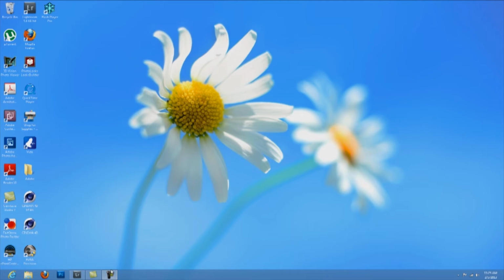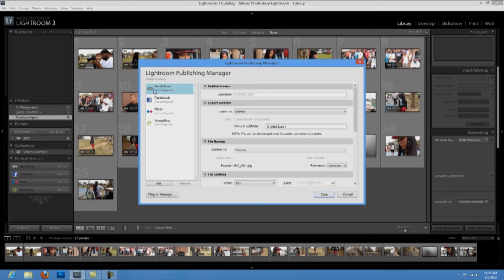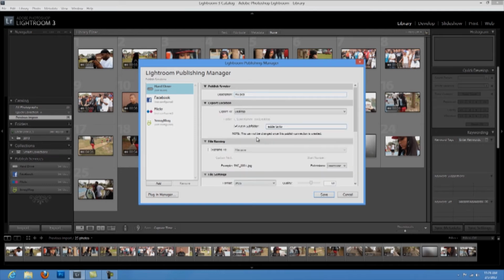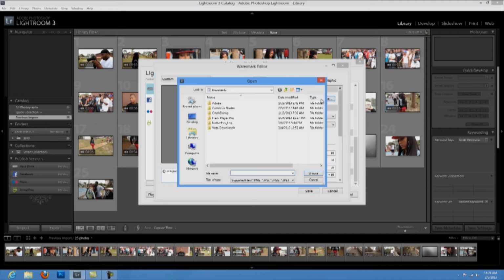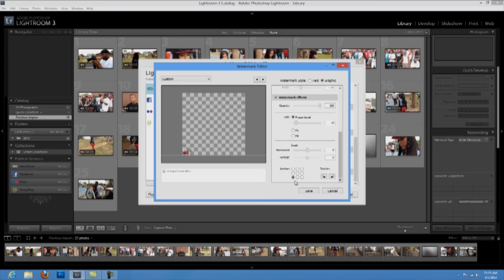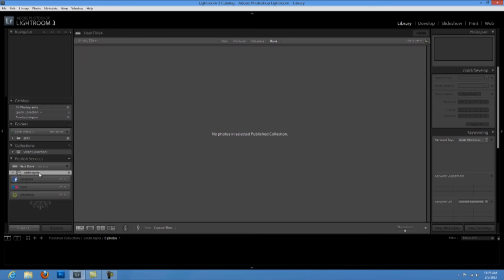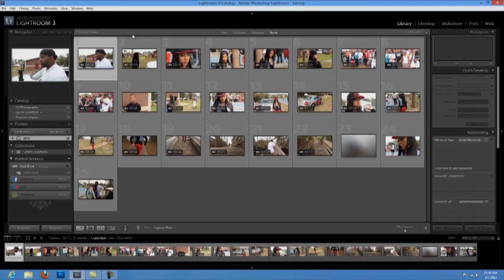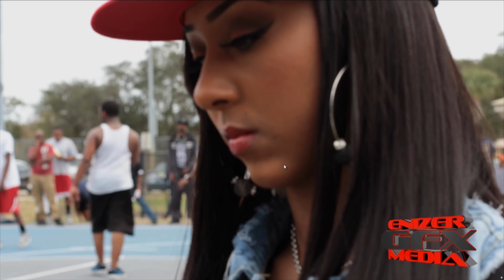how to set a watermark or logo in Lightroom tutorial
In this lightroom tutorial I will show you how to set a watermark or a logo in all your pics at once. sorry for the audio. this is my first official tutorial